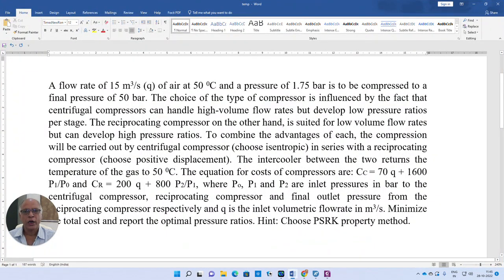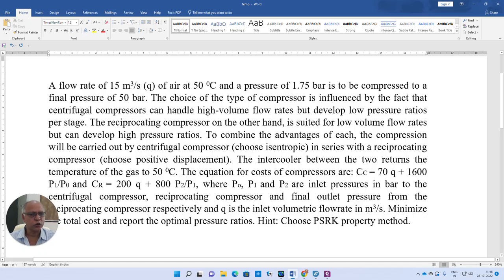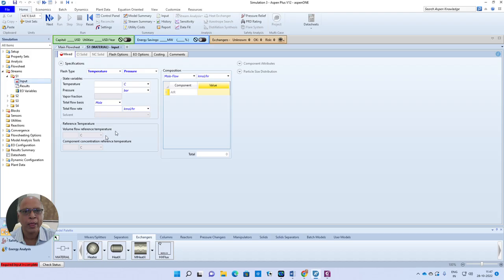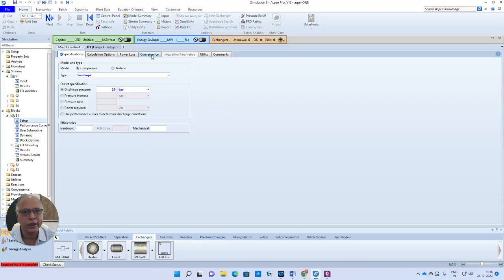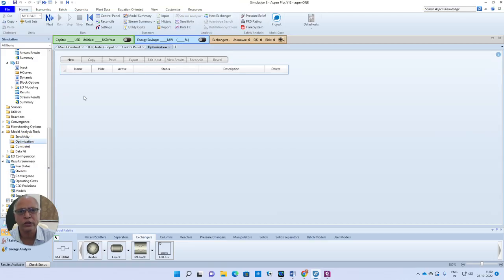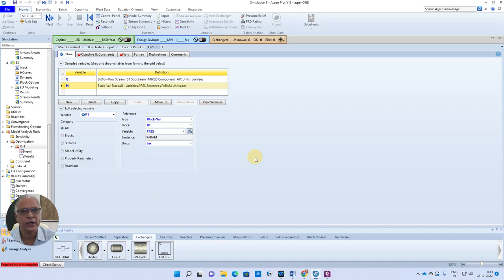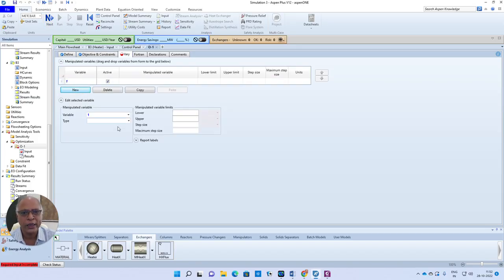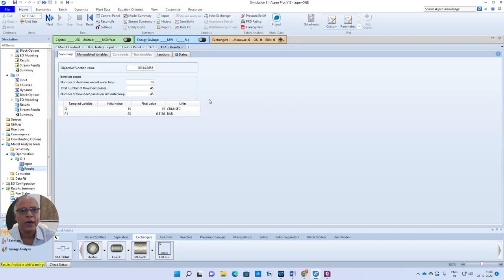38. Optimization example 3 in Aspen - Updated